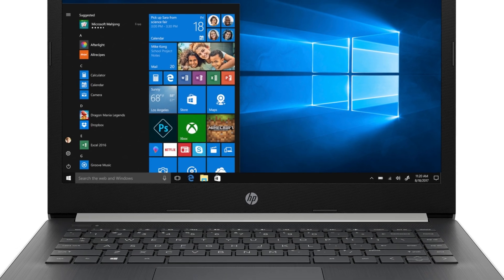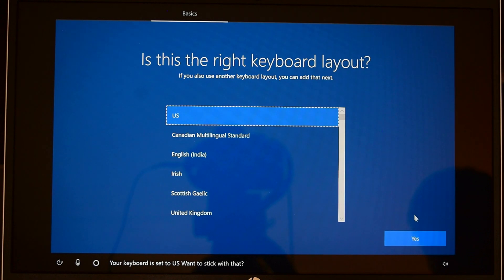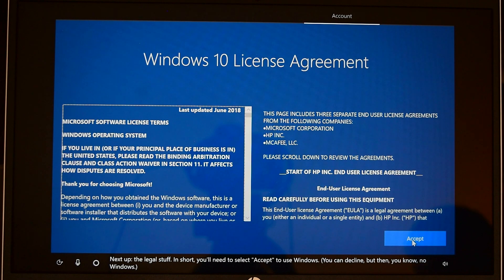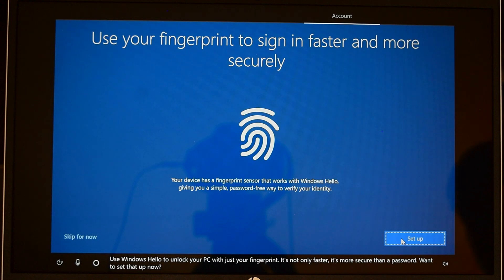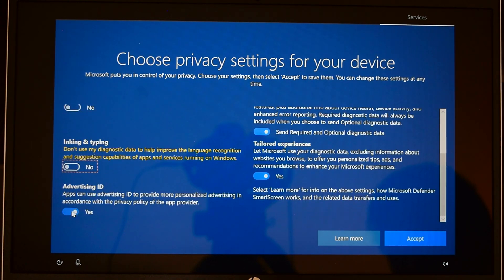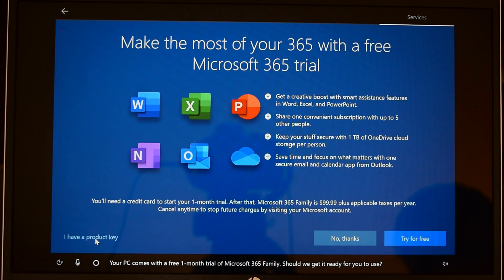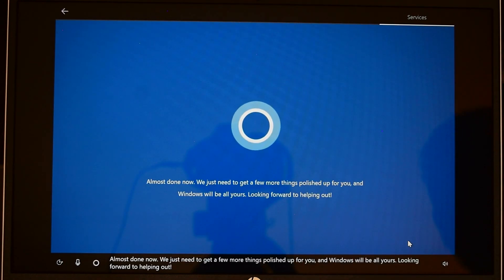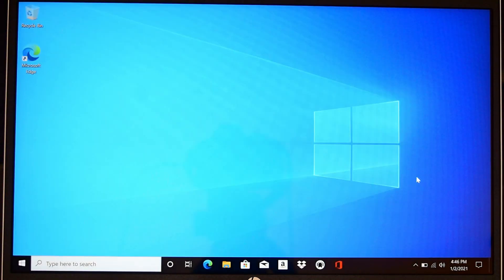Step by Step New Computer setup with Windows 10 (First time desktop/ laptop initial setup)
Super easy way to setup your new desktop or laptop computer that comes with Windows 10 edition. I have included all important steps on setting up windows 10 computer for beginners. When you first turn on a windows computer, it asks for many things and you need to answer all question correctly to setup the computer. I am showing you step by step how to setup a windows 10 desktop and laptop. This initial computer setup is very important. It is important to setup your computer properly; otherwise, it may not work properly.